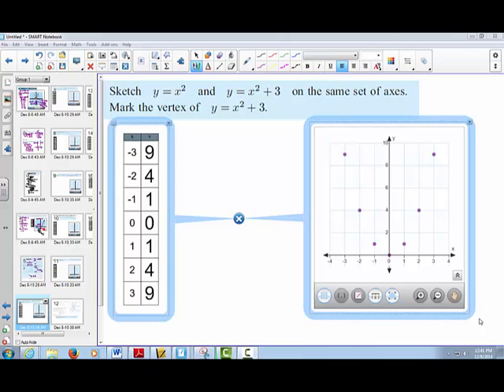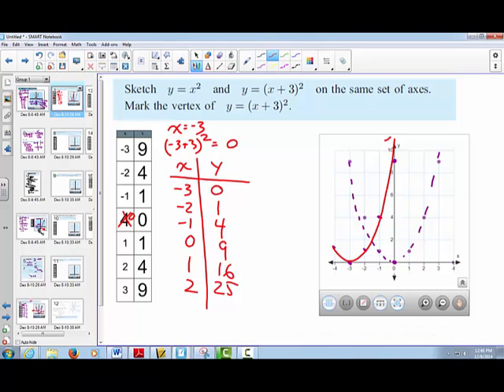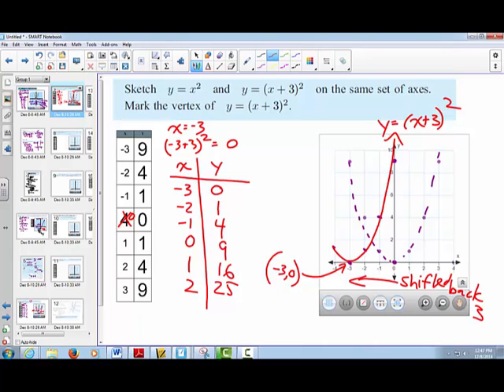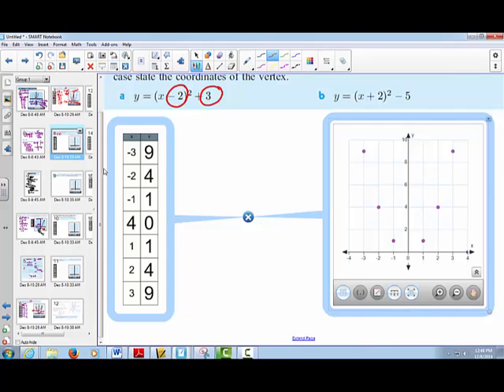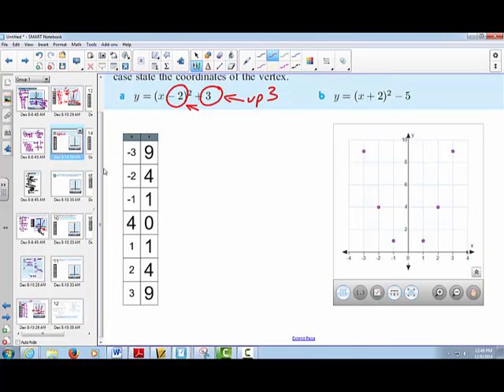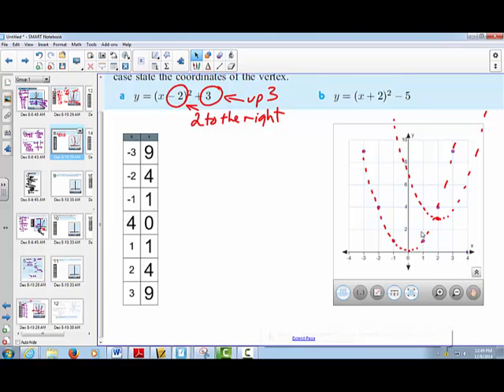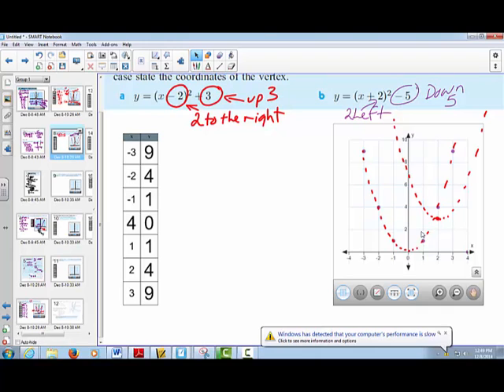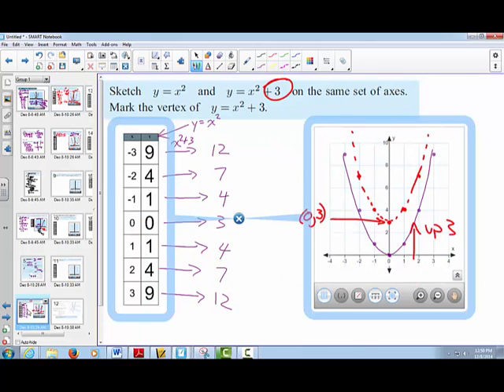Sketching Quadratics with translations